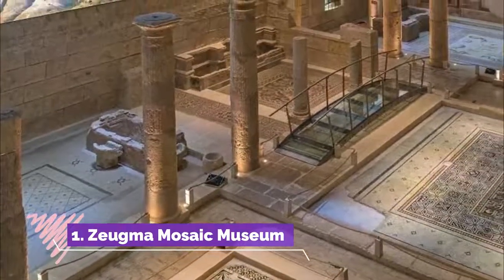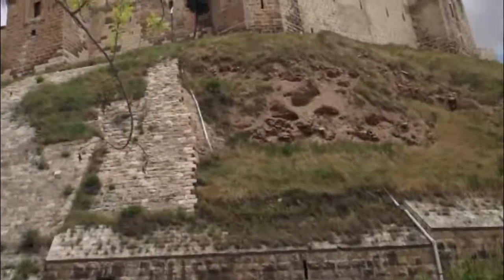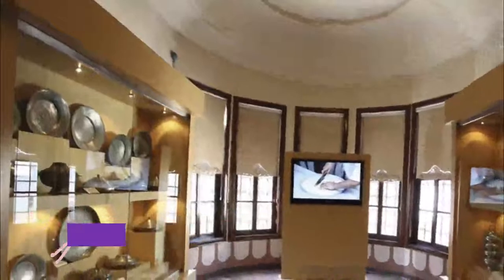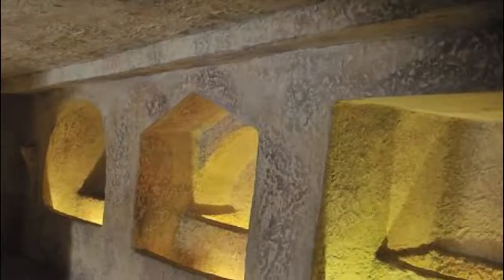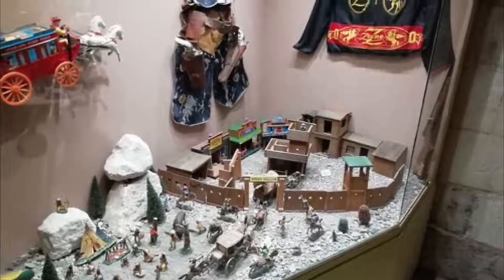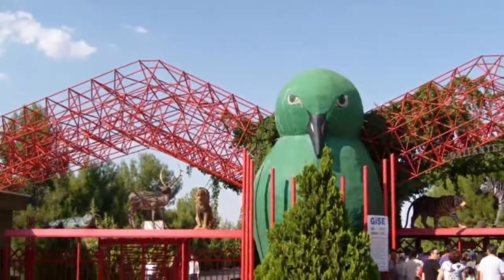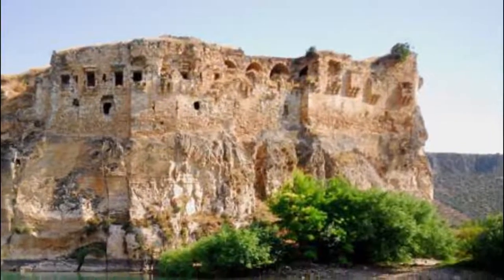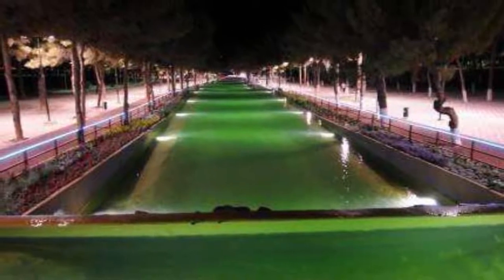Top 10 Best Tourist Places to Visit in Gaziantep | Turkey - English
Gaziantep is one of the biggest tourist attractions in Turkey having many best places in Gaziantep. Gaziantep, previously and still informally called Aintab or Antep, is the capital of the Gaziantep Province, in the westernmost part of Turkey's Southeastern Anatolia Region and partially in the Mediterranean Region, approximately 185 km east of Adana and 97 km north of Aleppo, Syria. So to help you figure out the places you need to try, we've gathered up a bucket list of the best Places in Gaziantep that you won't regret going to.

There are many beautiful places in Gaziantep. Turkey has some of the best places in Gaziantep. We collected data on the top 10 places to visit in Gaziantep. There are many famous places in Gaziantep and some of them are beautiful places in Gaziantep. People from all over Turkey love these Gaziantep beautiful places which are also Gaziantep famous places. In this video, we will show you the beautiful places to visit in Gaziantep.